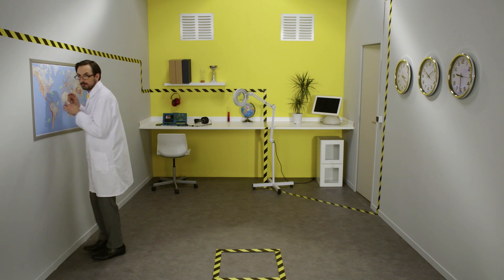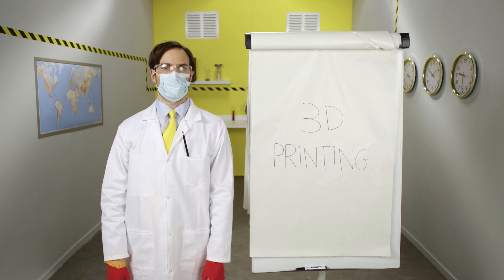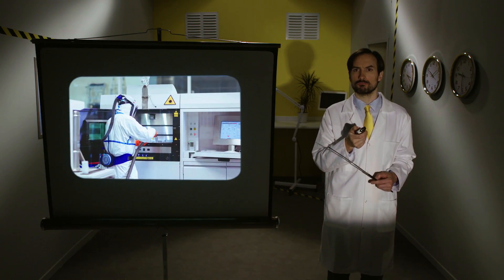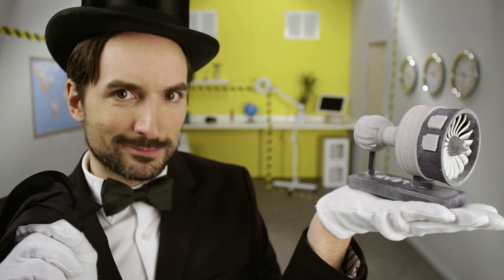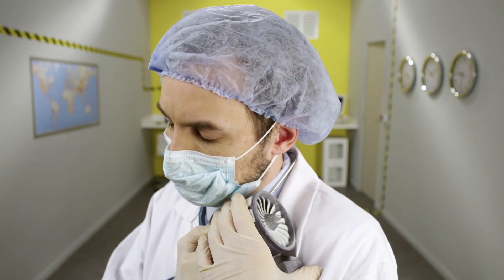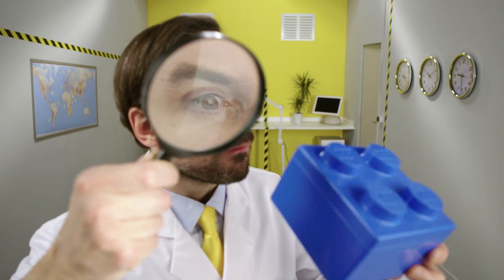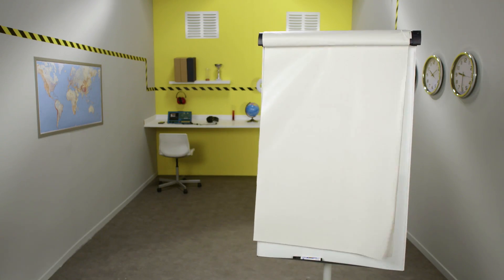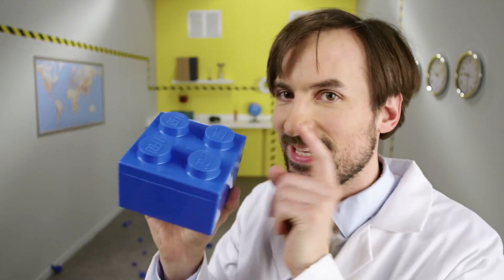EP10: have you heard of additive manufacturing? 🇬🇧 | Safran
Additive manufacturing, commonly referred as 3D printing, is a rapidly trending industrial process. The technology brings new opportunities and more agility compared to traditional manufacturing processes. Because it can create 3D objects by adding layer upon layer of material rather than by removing surplus of it (ex: cutting from a mold), additive manufacturing produces little wastage throughout the entire production process.

In this episode, discover two different additive manufacturing processes used by Safran: laser powder bed fusion and laser projection. These processes are used to manufacture several pieces for aircraft’s engines. Additive manufacturing has many advantages: it enables the conception of complex shapes in a single block, it is more resource-efficient than conventional methods, and is ideal for rapid prototyping. Happy learning!